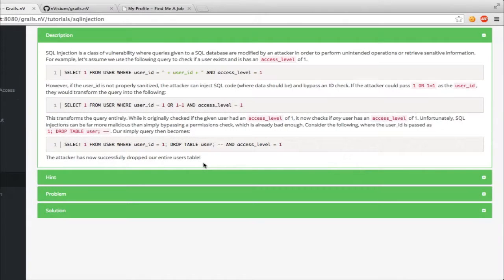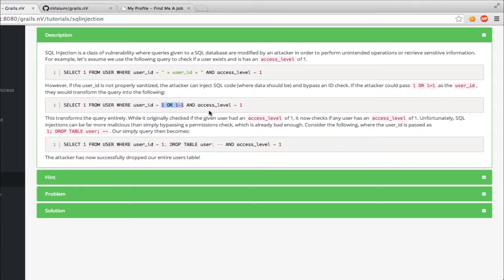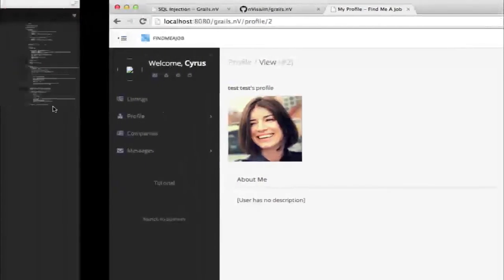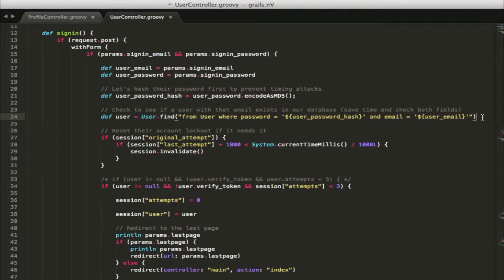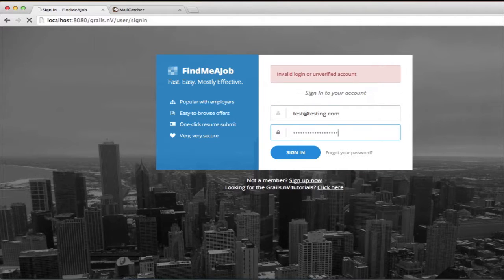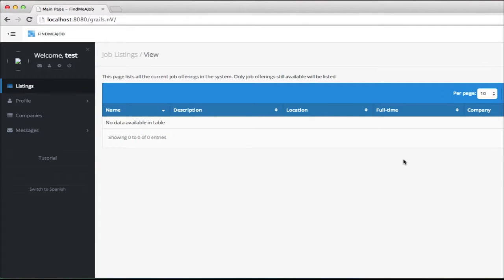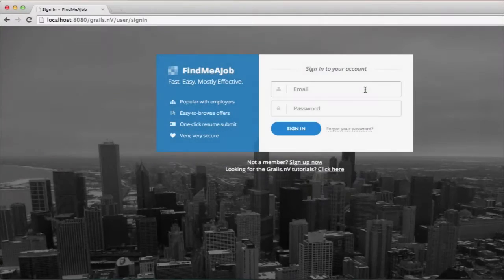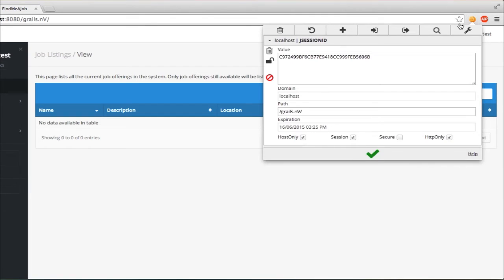Grails SQL Injection and Broken Auth/Session Mgmt.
This video demonstrates common Injection (A1) and Broken Authentication & Session Management (A2) flaws within a Grails application and shows remediating or mitigating these flaws. This tutorial is part of the Grails secure code collection.